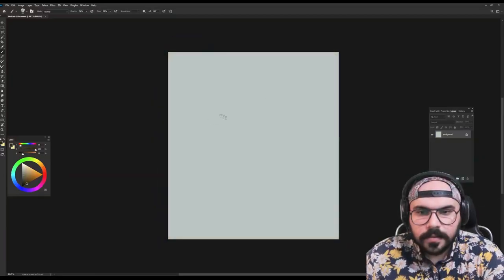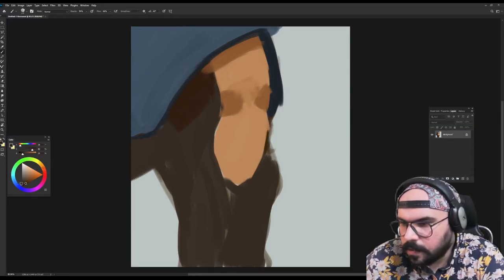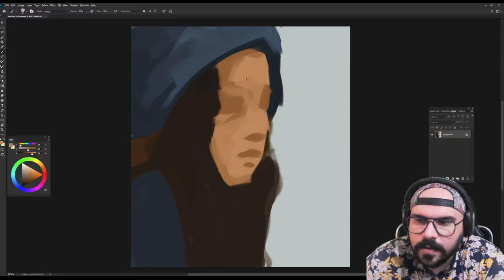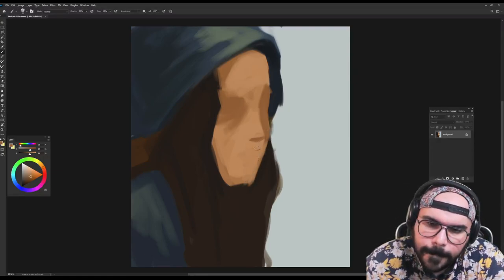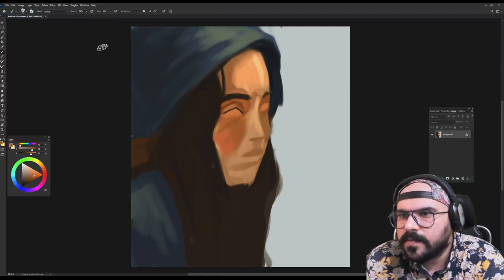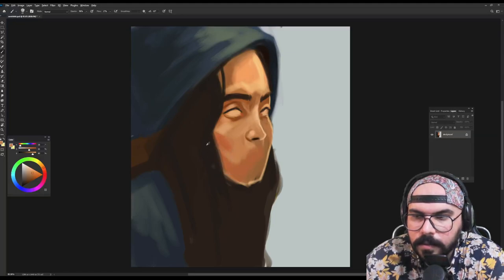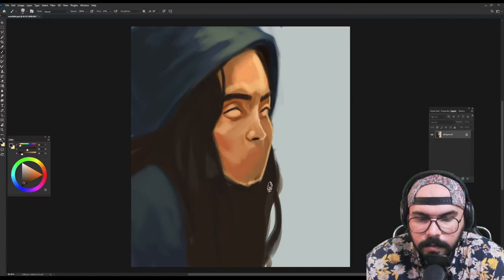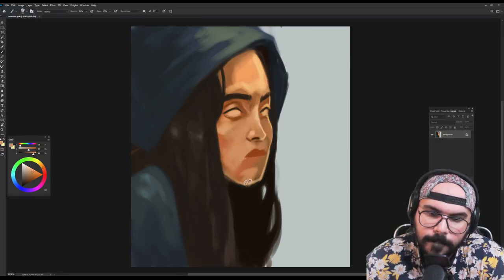Drawing In Real Time episode 2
illustration speed paint character design speed paint digital painting tutorial photoshop digital art ideas digital art videos how to shade digital art  illustration tutorial hyper-realistic digital art  how to practice digital art speed paint videos satisfying shorts realistic drawing hyper-realistic painting tutorial pretty girls drawing portrait models watercolor oil painting